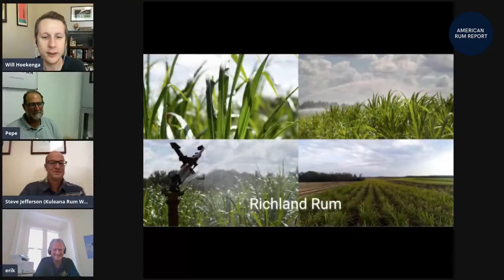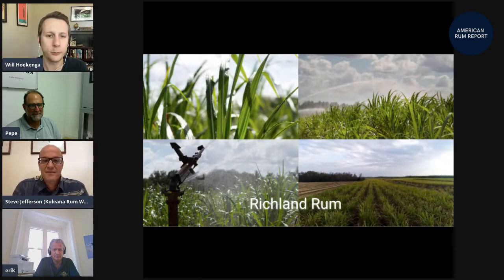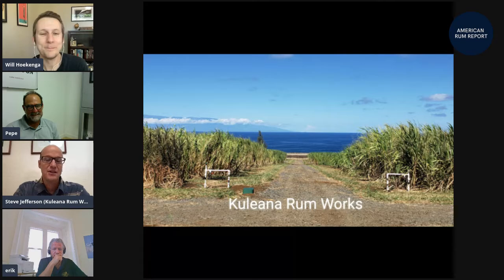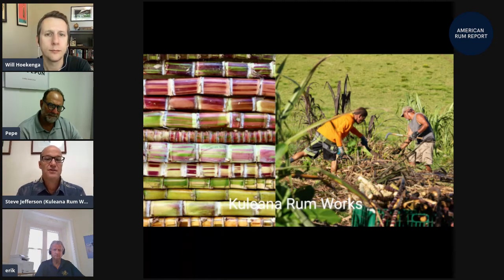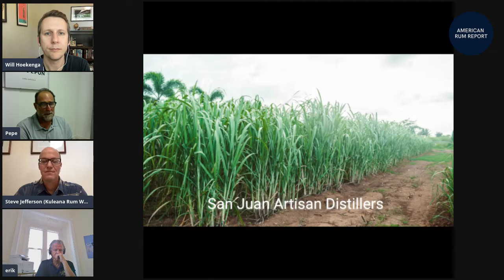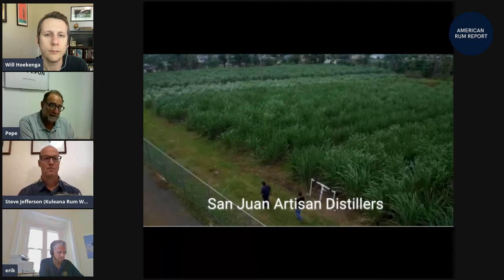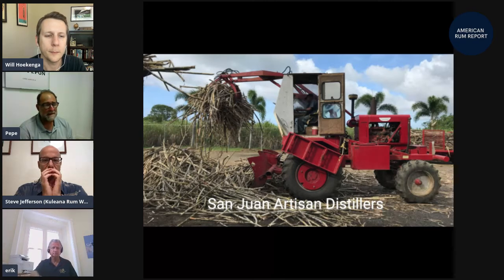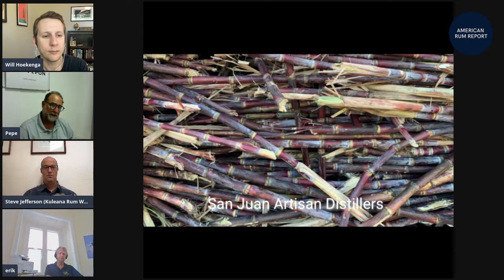American Rum Roundtable: Growing Sugarcane To Make Rum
Richland Rum Proprietor Erik Vonk joins Will Hoekenga of "American Rum Report" for a livestreamed roundtable discussion all about growing sugarcane to make rum. Also joining the roundtable are Pepe Álvarez of San Juan Artisan Distillers and Steve Jefferson of Kuleana Rum Works. Each of the three Distilleries can be classified as "Single-Estate" Rum Distilleries for their role in farming/growing sugarcane in order to make their rum. To learn more about Richland Rum's Single-Estate Rum Making distinction, please visit: